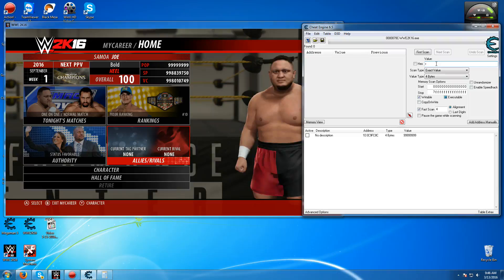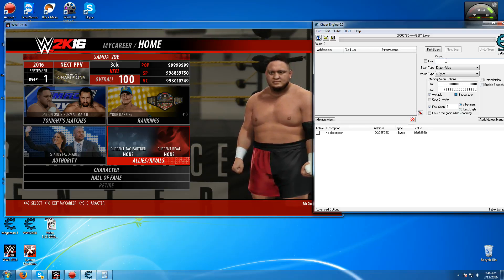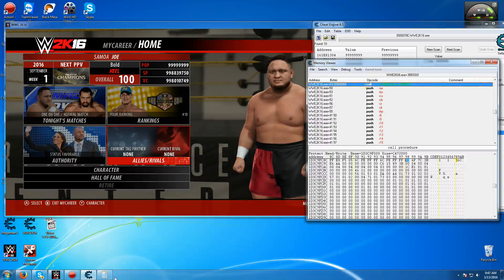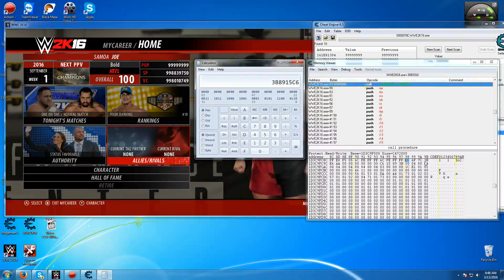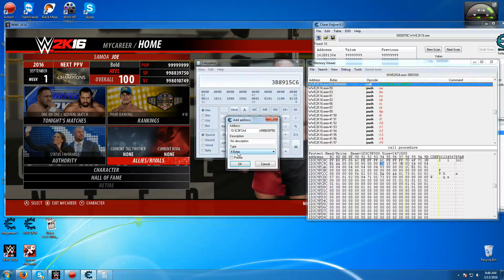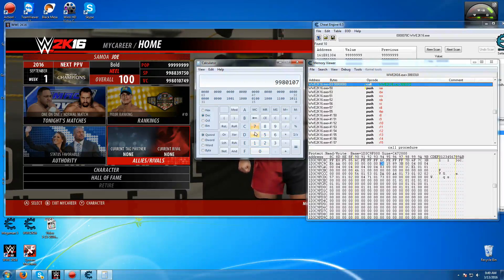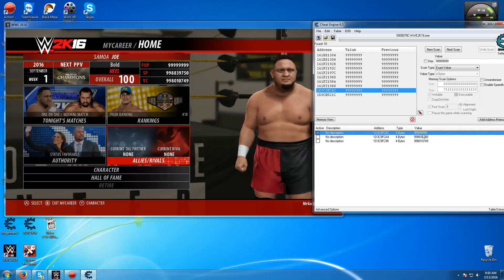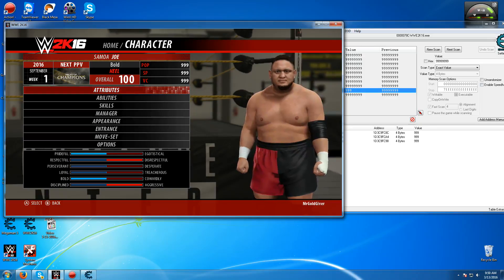How To Mod WWE 2K16 MyCareer Mode POP SP & VC With Cheat Engine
You can fund my WWE 2K16 cheat table below if you can not mod the game yourself following this video.